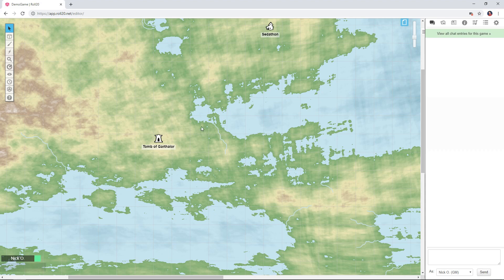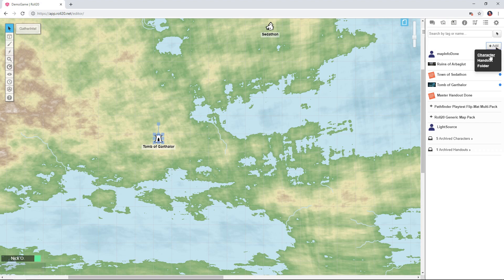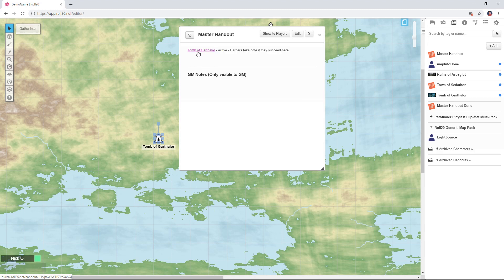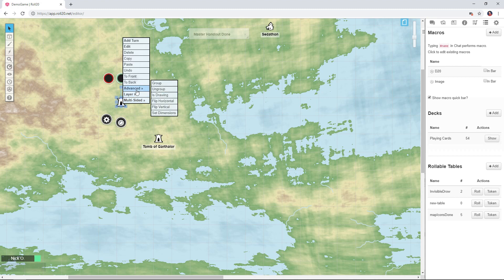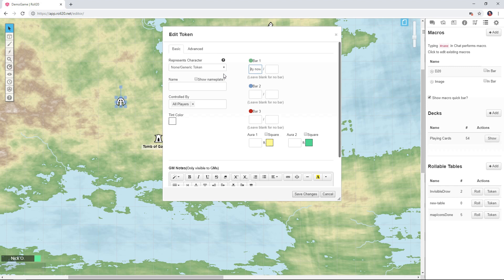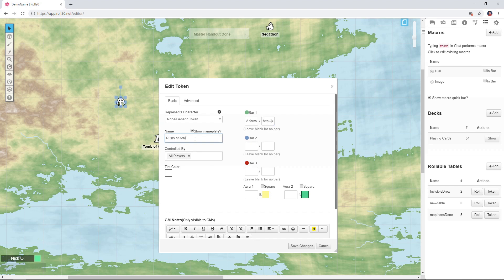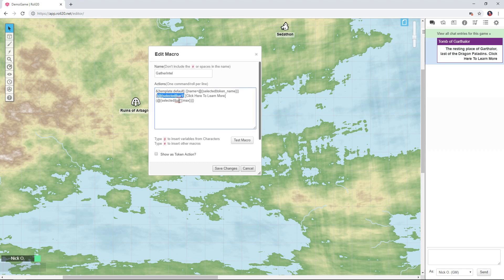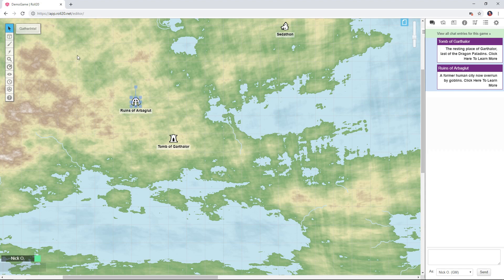Creating Interactive Map Tokens in Roll20 (Old)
This video shows how to create an interactive map icon that your players can click on to learn more about a given location. This video was inspired by Keithcurtis and Airsickhydra's posts on the Roll20 forums. Note that if you have access to the API, you may want to use the TokenLock script to prevent players from accidentally moving an icon on the map. I have another video that shows how to do that